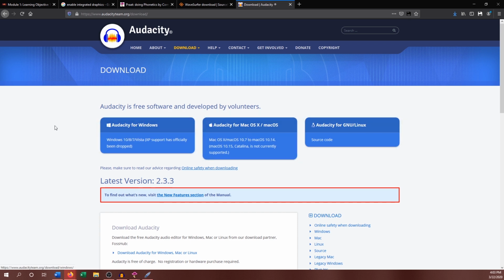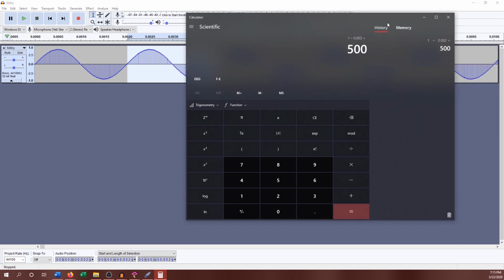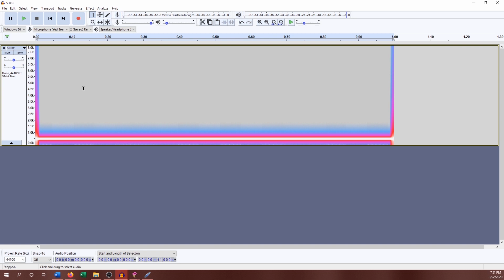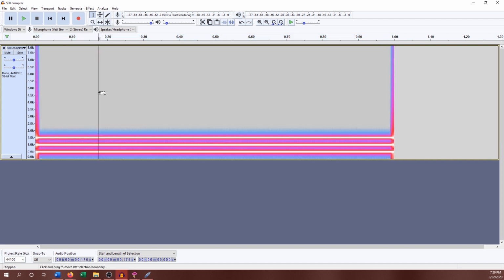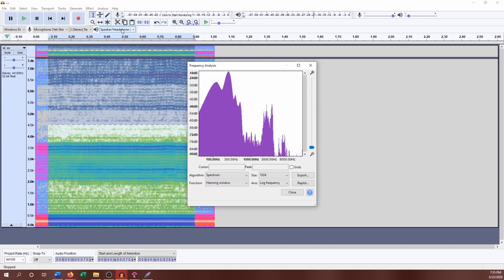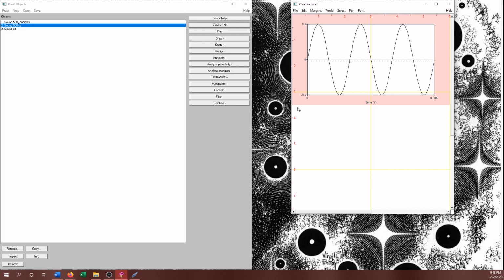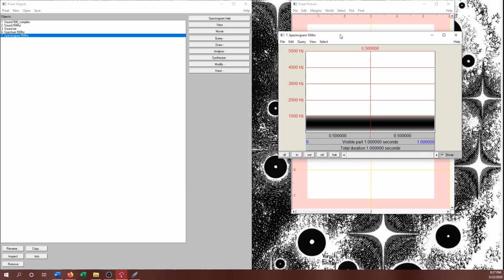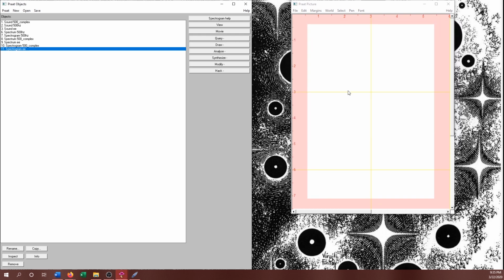Intro to Audacity & Praat